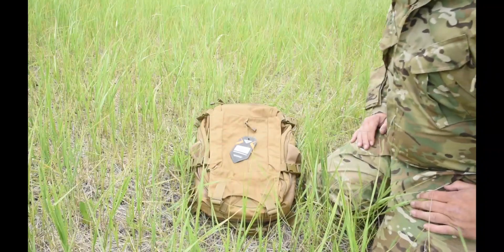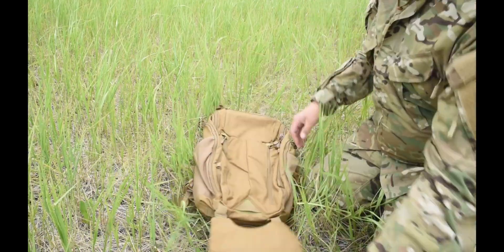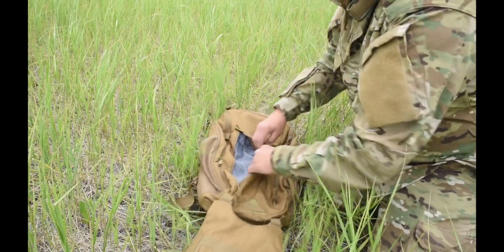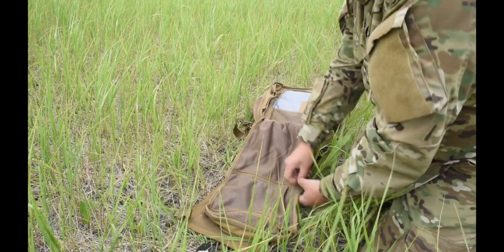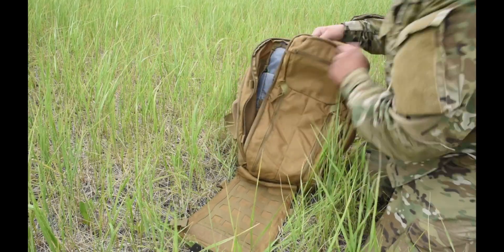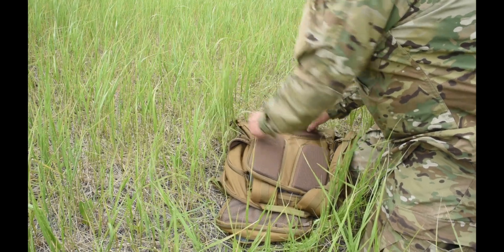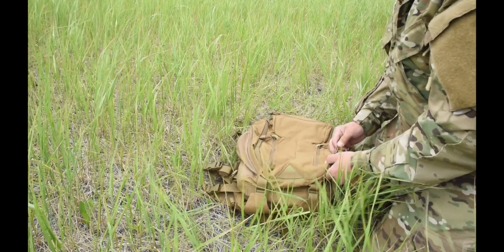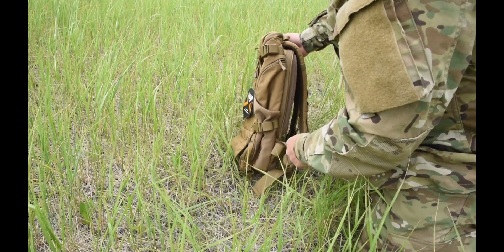Everyday everywhere carry pack EPISODE 53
Kestrel Applied Ballistics
Kestrel 5700X
Kestrel 5700 Elite
Leupold Scopes
Eberlestock Backpacks
TriggerTech Triggers

1145m with the Lewis Machine and Tool Close Quarters Battle rifle

Firearm Training Courses for civilivians Condor Solveig Gen 2 Everyday carry pack.
Available at: Rangetech.ca